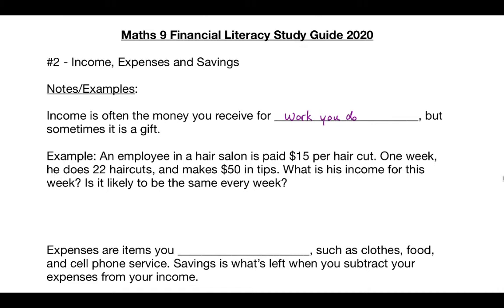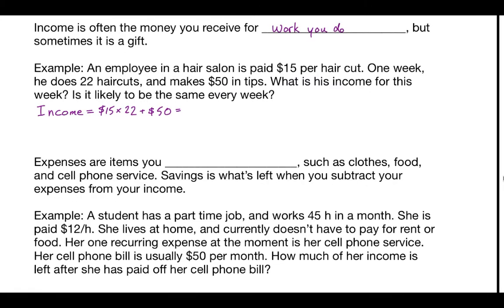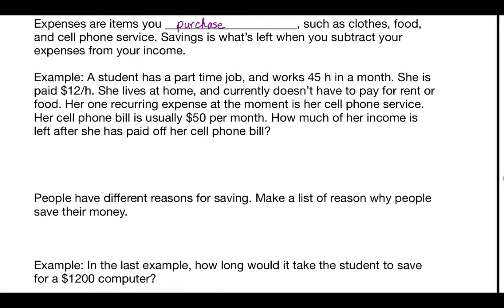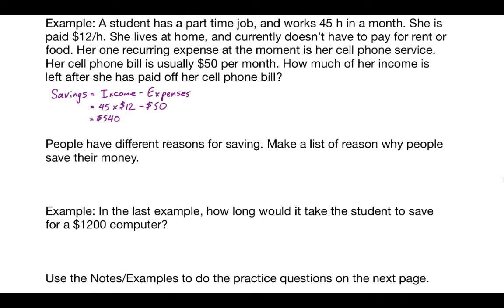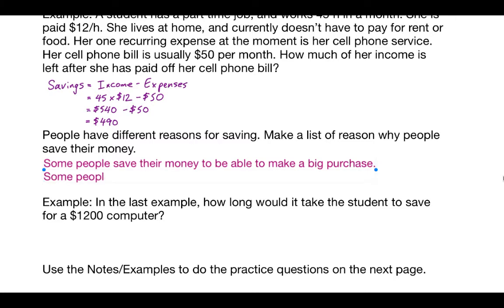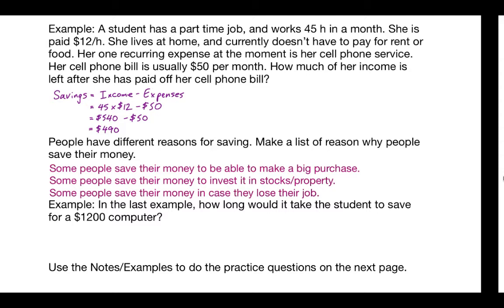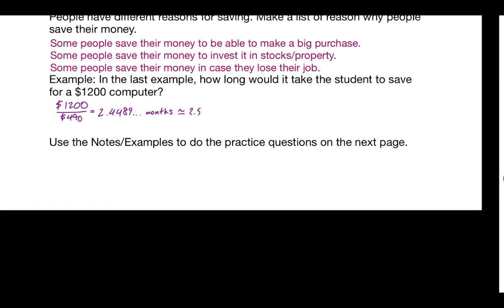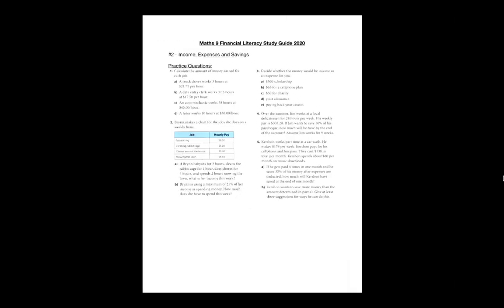Math 9 Lesson 12.2 Income Expenses and Savings